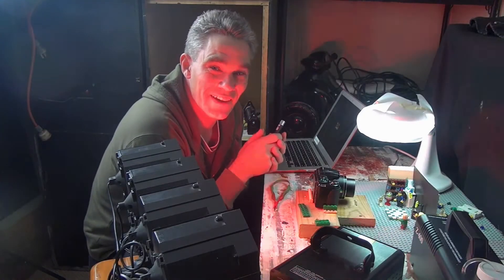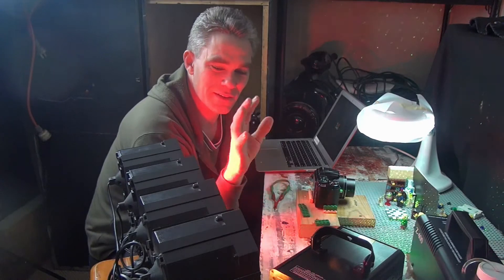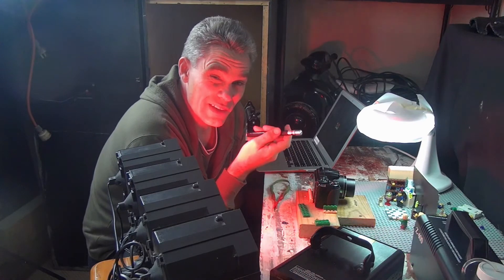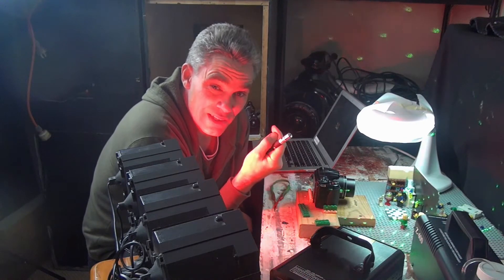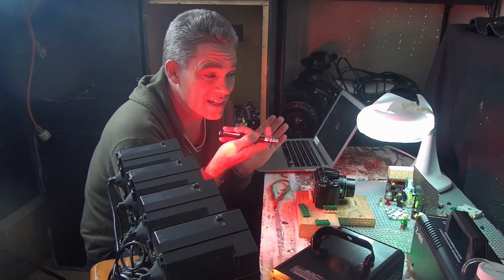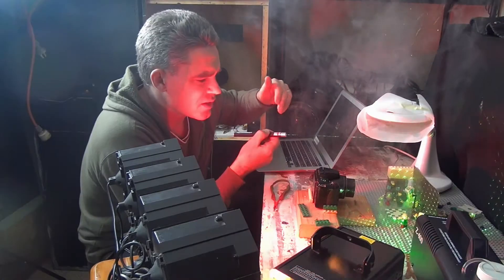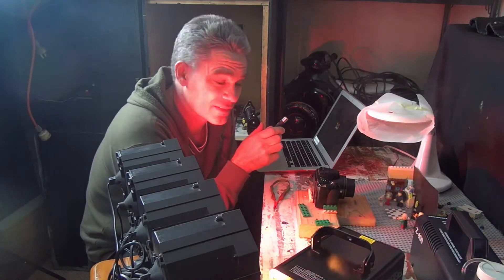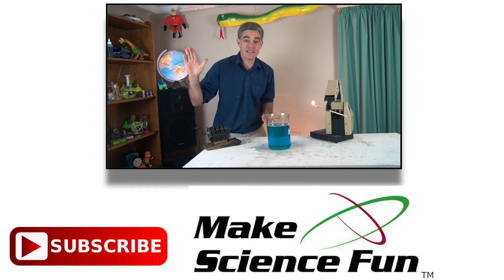Tiny Science - Lego Disco Dance Party - Make Science Fun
A just for fun episode which formed part of  a light / colour / sound Science show that I put on for 6 and 7 year olds at a school.
Hopefully there may be some others who will enjoy this episode as well.